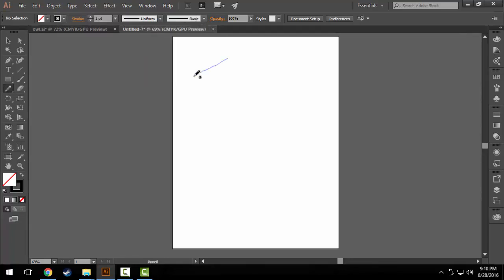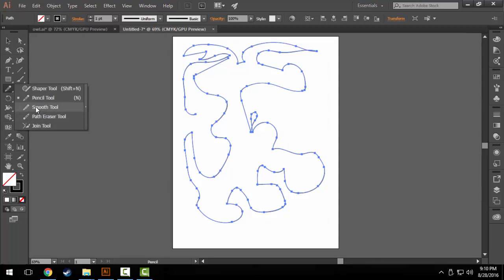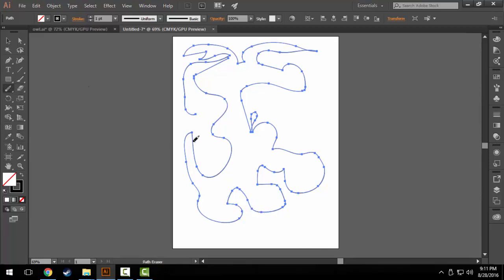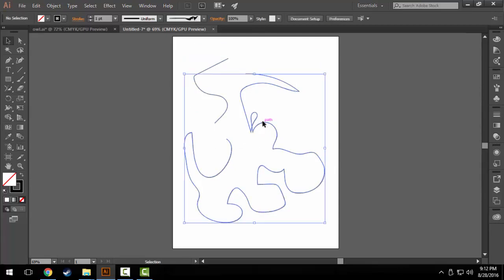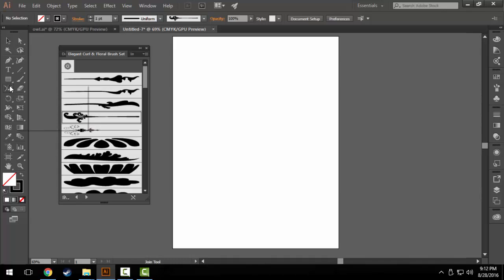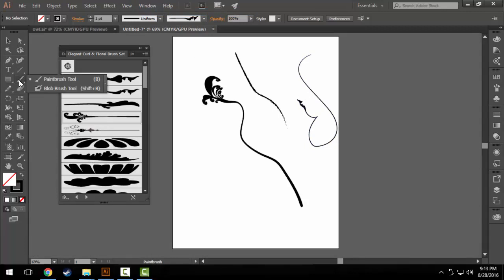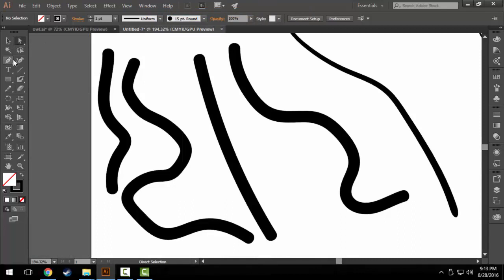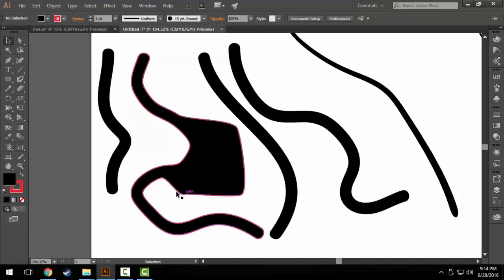Adobe Illustrator: Drawing